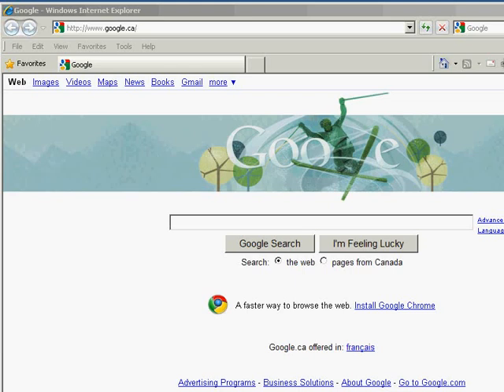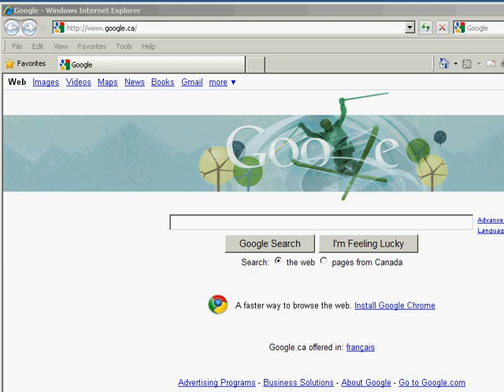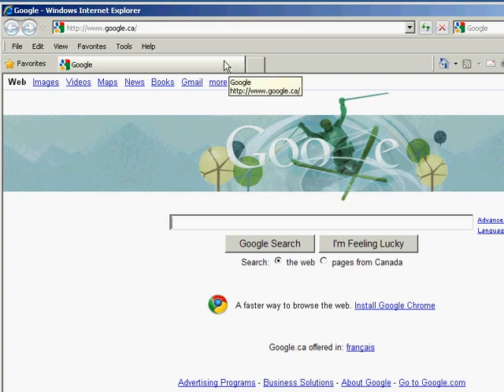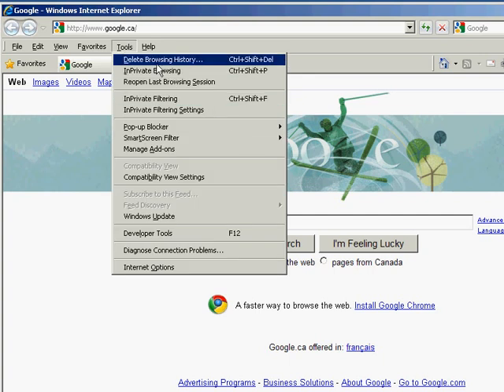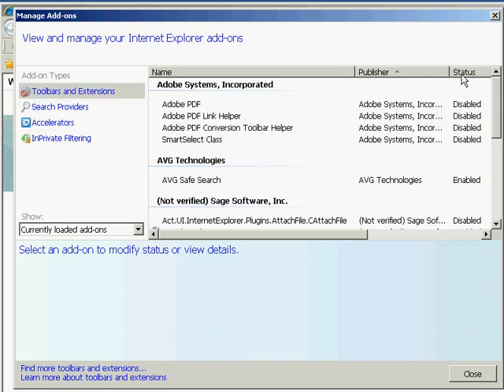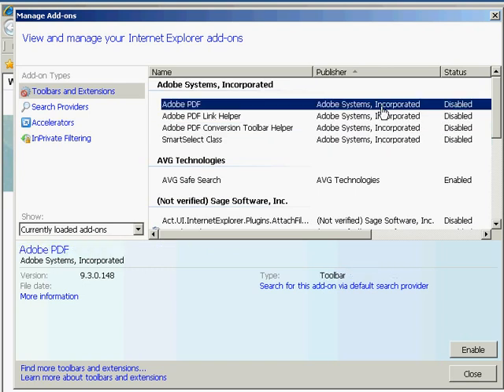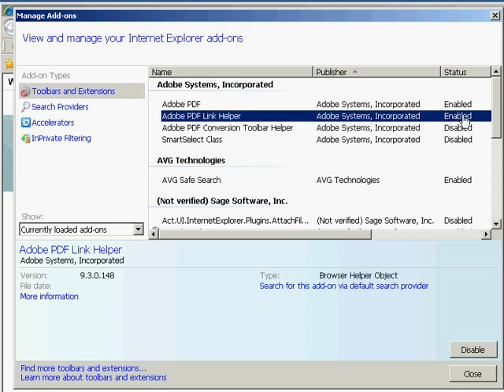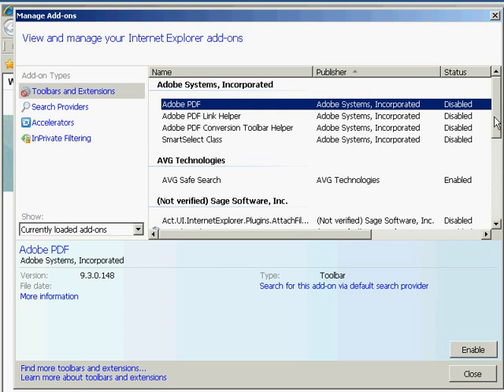How to Enable/Disable Browser Add-ons in Internet Explorer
Browser add-ons can slow down your computer and your browsing experience.  For more website and computer help videos,